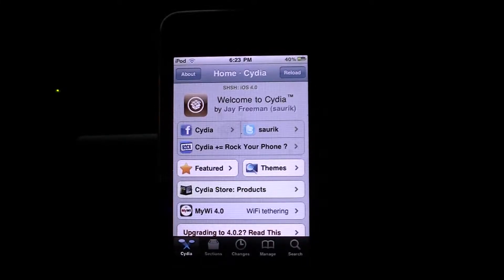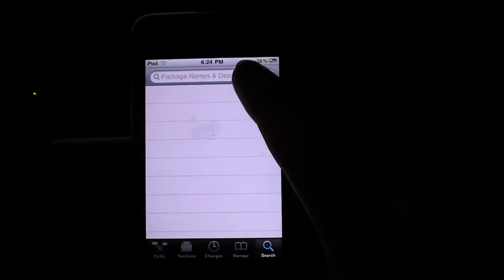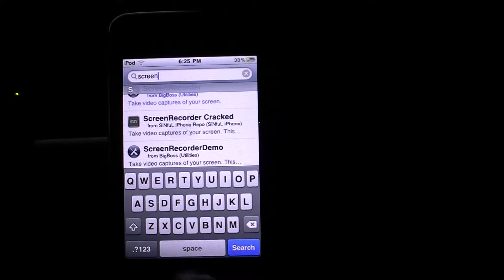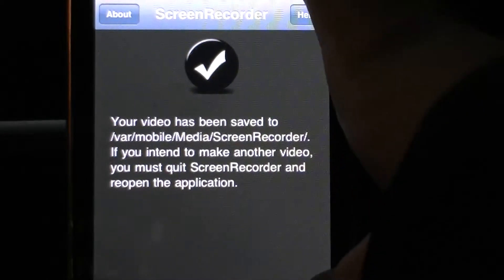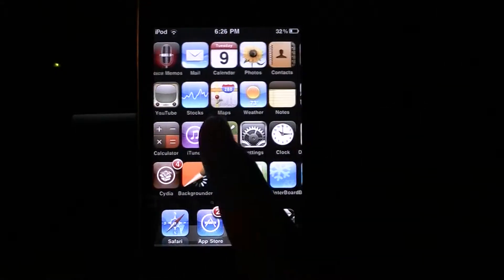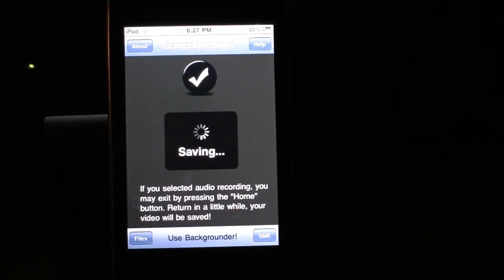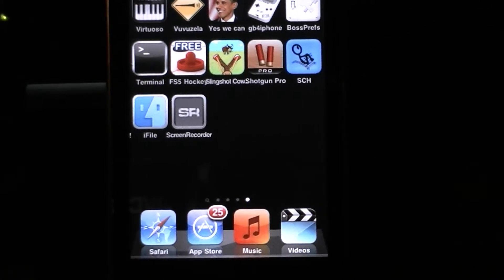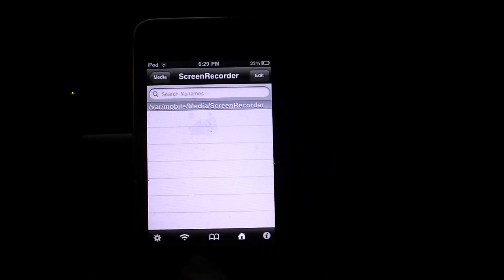How to record your ipod or iphone screen from your device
sources

things you need:
-ifile
-ScreenRecorder